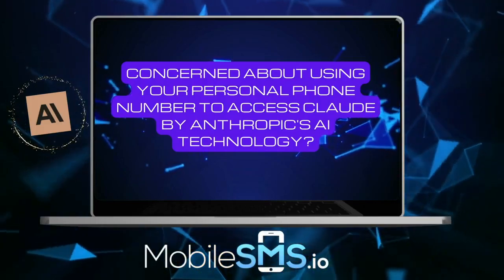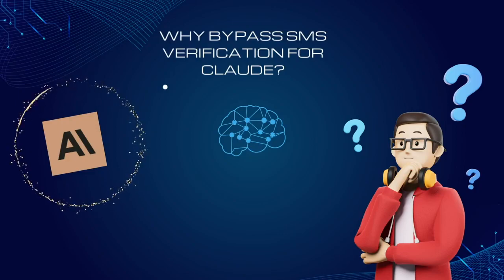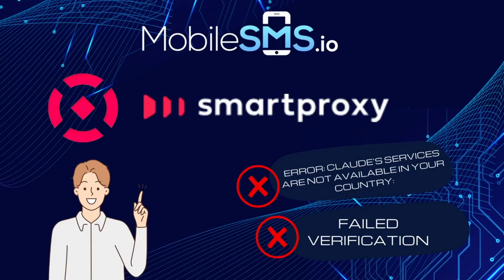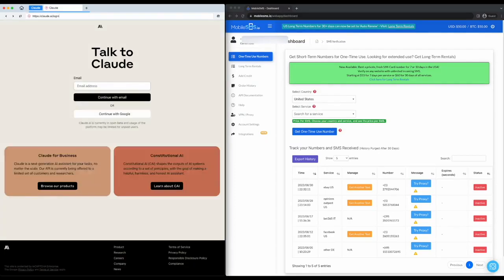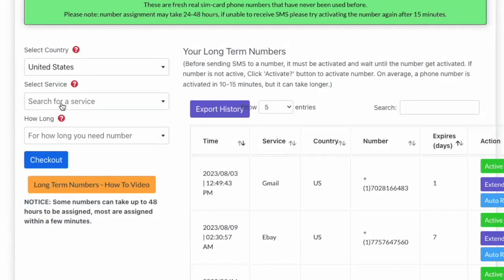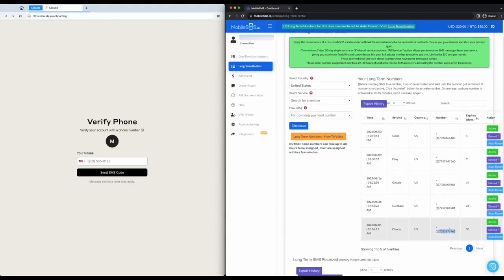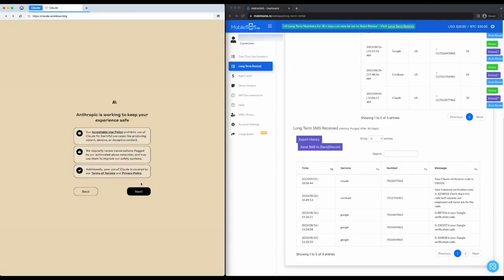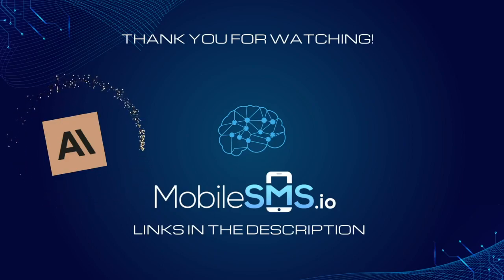Unlock Claude by Anthropic Without Sharing Your Phone Number!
Are you eager to dive into the cutting-edge AI world of Claude by Anthropic, but the idea of sharing your personal phone number holds you back? Your privacy matters, and this guide has you covered!

In this step-by-step tutorial, we'll show you how to bypass SMS verification securely using MobileSMS.io's temporary phone numbers. This approach not only keeps your personal number private but also enhances your online security.

But that's not all! By bypassing SMS verification, you can access Claude even if it's not yet available in your country, thanks to our supported IP addresses.

Here's what you'll need:

A MobileSMS.io Account
A supported IP address (currently available in the UK or USA for Claude 2)
Troubleshooting Tips:

If you encounter the "Claude’s Services Are Not Available In Your Country" error, simply use a supported IP address.

If you face verification issues, request a new temporary number and consider using X-Browser for a smoother experience.

Don't miss out on the AI revolution! Join us on this journey to Claude and keep your privacy intact. 🚀

Code: AUXPQY01T5RXKENC